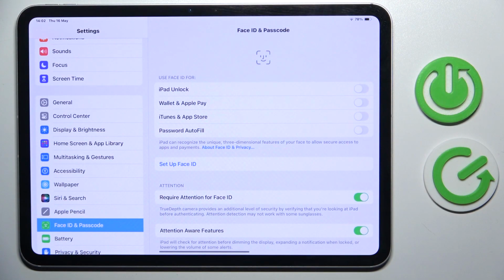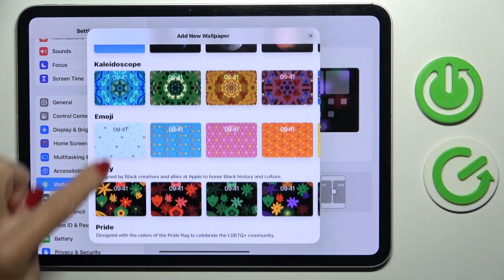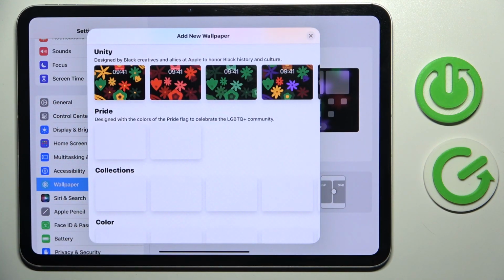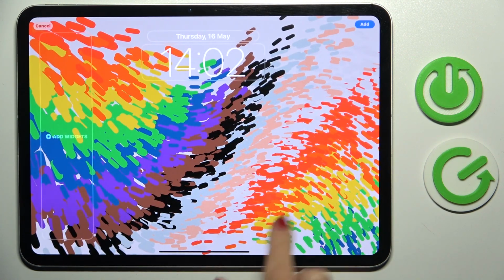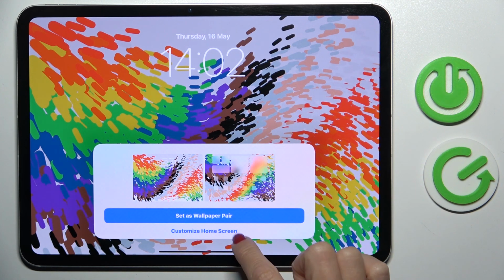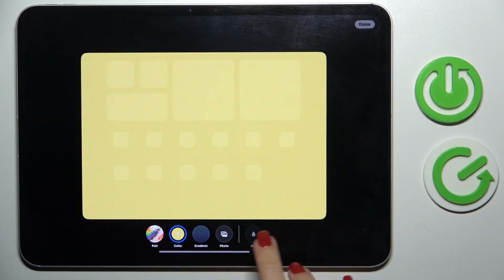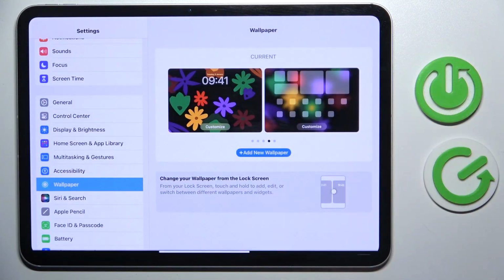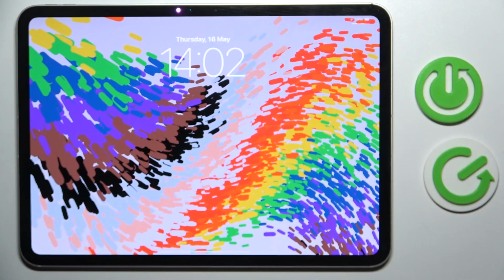iPad Pro 11" (2024) Set Pride Wallpaper: Celebrate Diversity with Style!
Express support for inclusivity and diversity by setting a Pride-themed wallpaper on your iPad Pro 11". This guide will assist you in finding and setting vibrant Pride wallpapers that reflect your support for the LGBTQ+ community, adding a touch of color and meaning to your device.

How to find and set Pride wallpapers on your iPad Pro 11"?
Tips for choosing impactful and high-quality Pride wallpapers for your iPad?
Benefits of personalizing your device with a Pride wallpaper on your iPad Pro 11"?